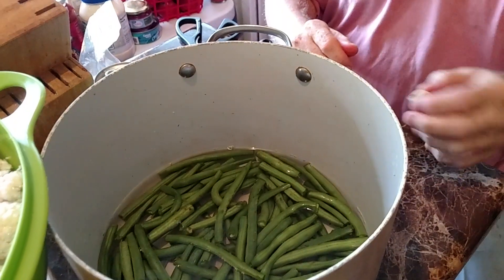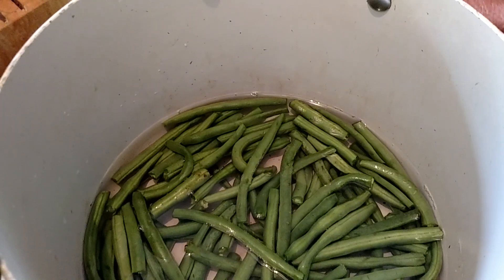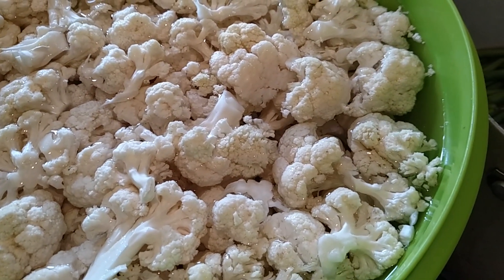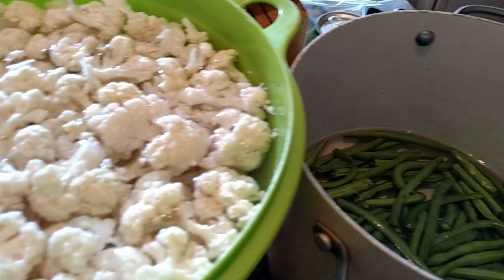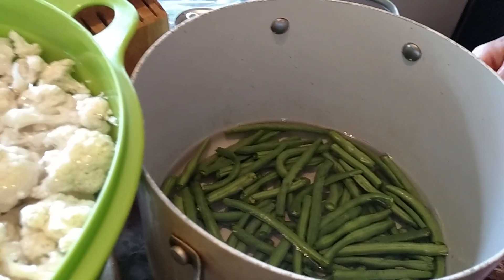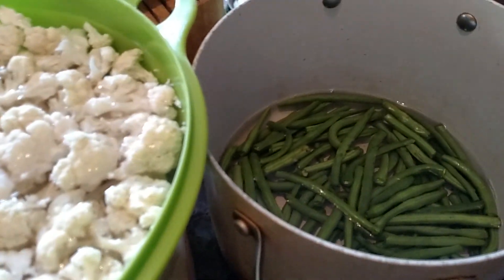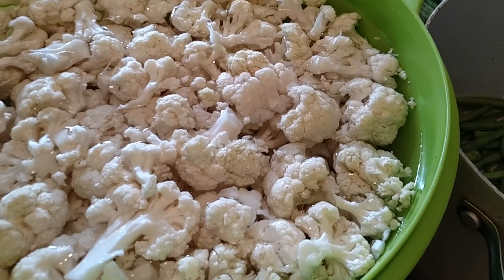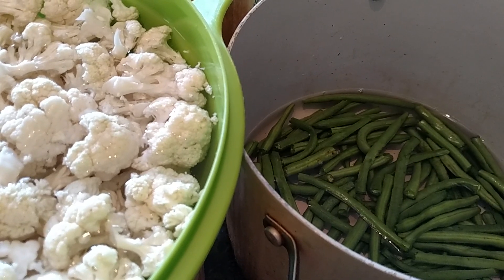Prepping for canning